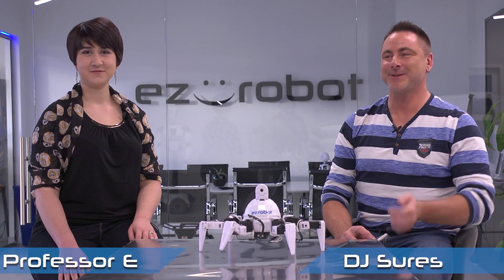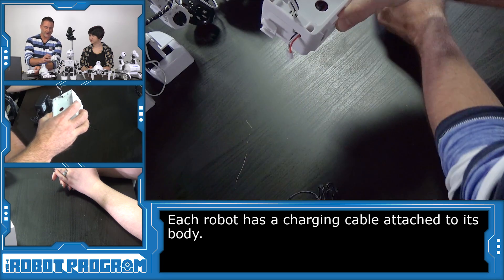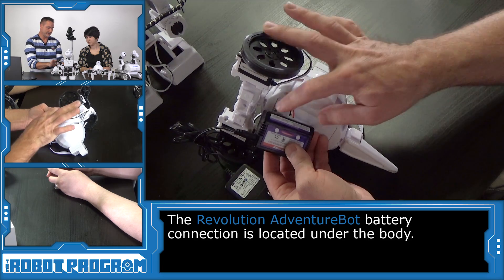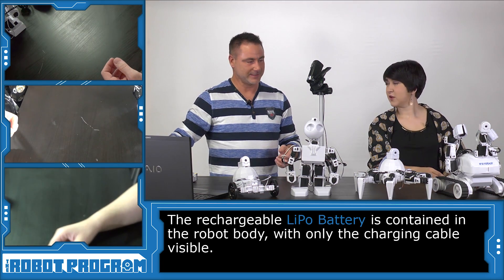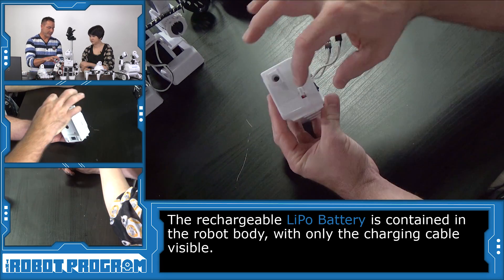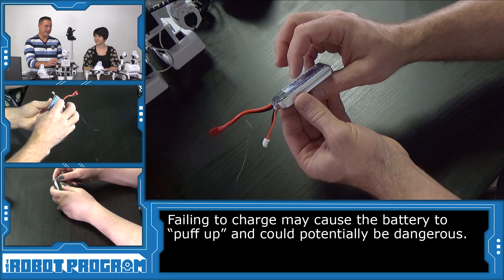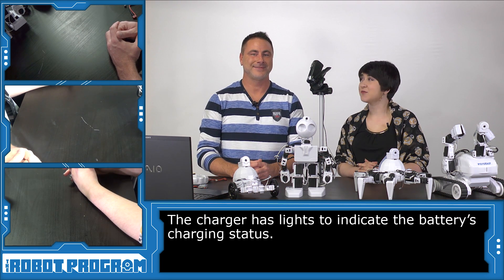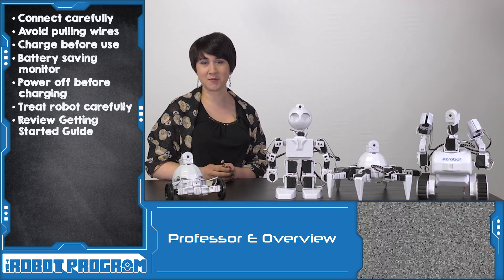The Robot Program 005 - Battery Charging and Care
Robot Overlord DJ Sures and Professor E give an overview of how to charge EZ-Robot batteries and where the battery cables are on each robot body.